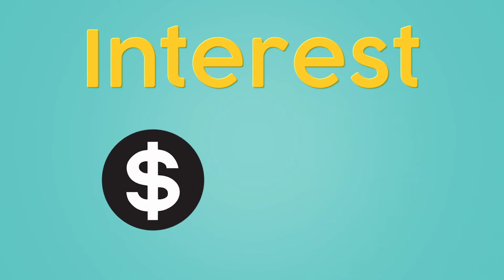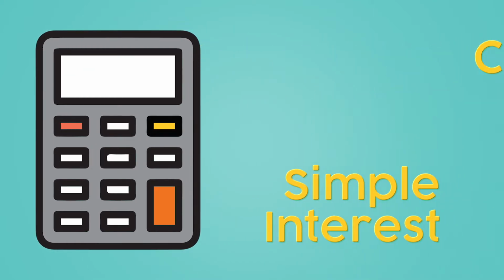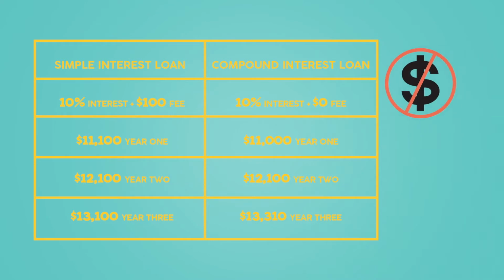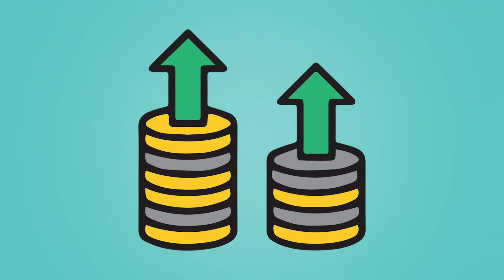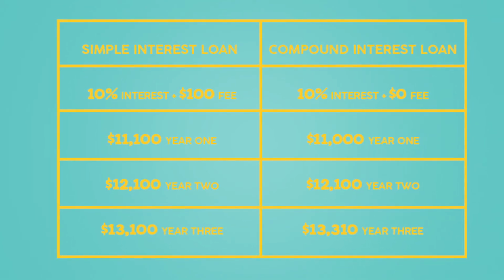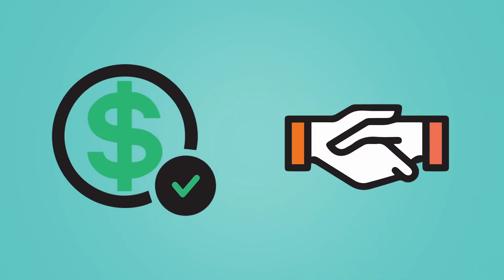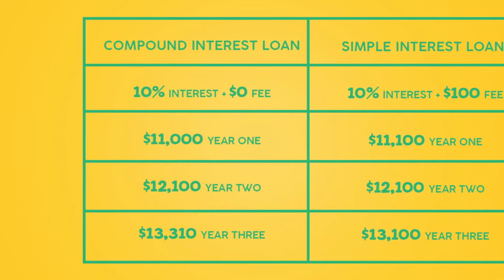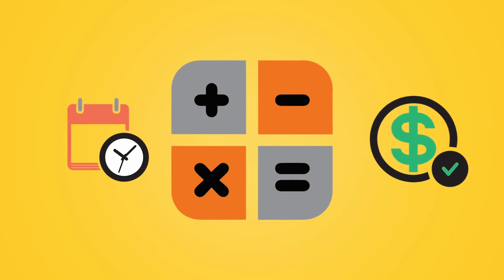Interest | Beginning Balance: Financial Literacy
Let's start a conversation about Interest, Credit Scores, and Post Secondary Loans. Beginning Balance explores the basics of three topics every high schooler should upon graduating. These complex topics are broken down with conversational language guided by field experts and presented in a graphical based approach.